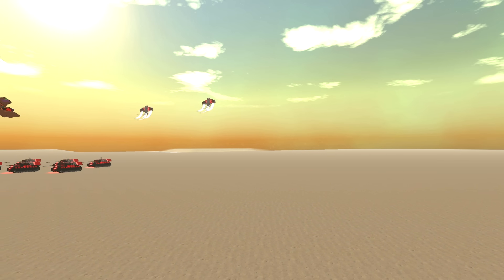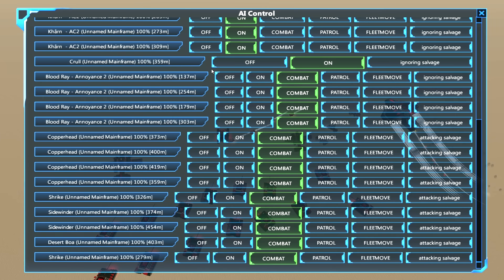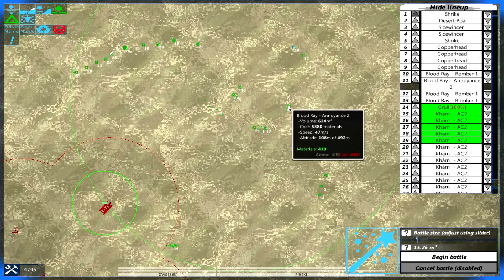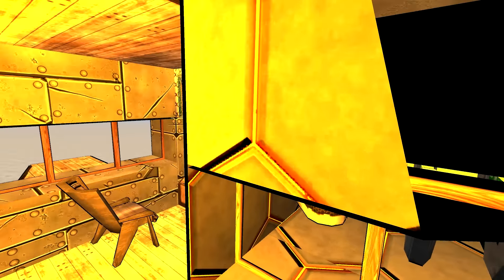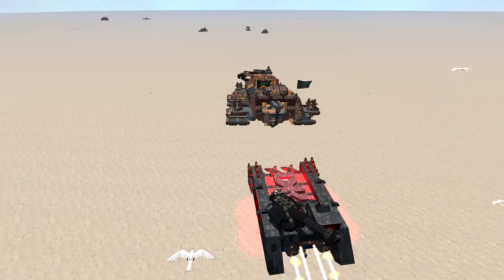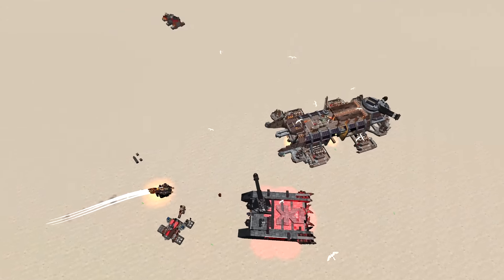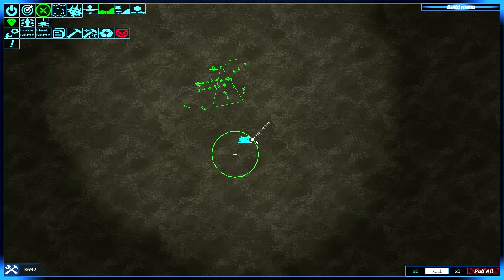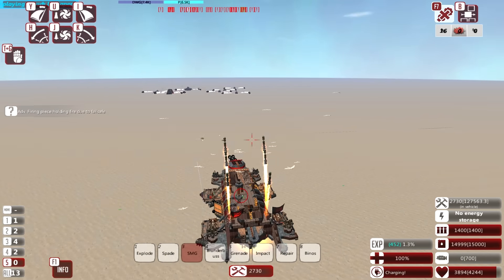From The Depths | Part 5 | Dustwind Destroyed!!| Ashes Of The Empire Gameplay - Playthrough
The end of the Dustwind era, and the beginning of the Lathrixian Empire! The Lathrixian order rises!